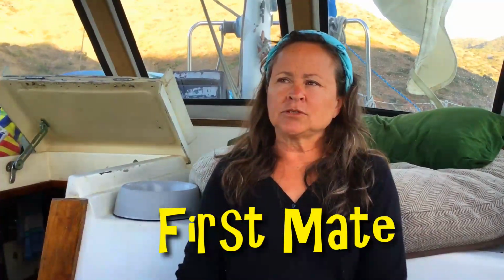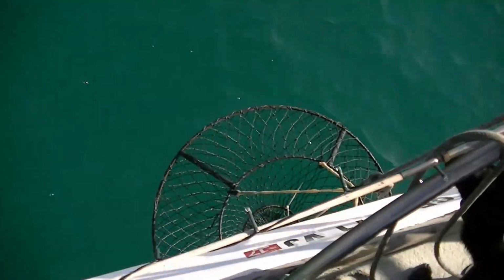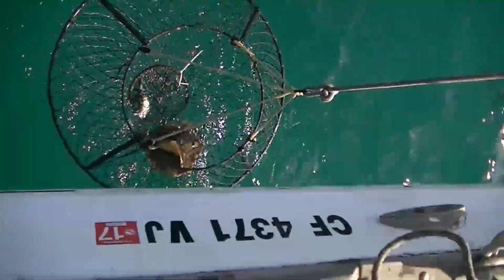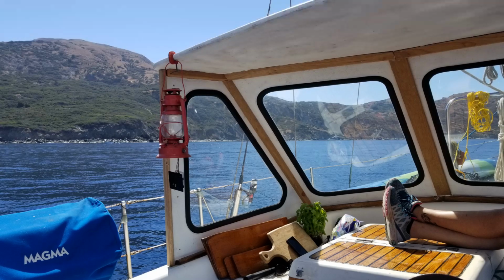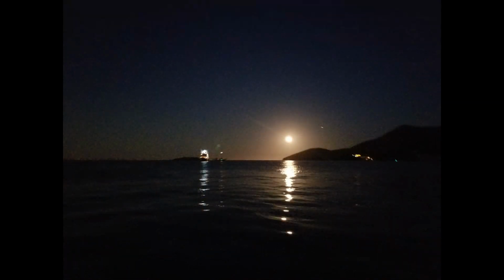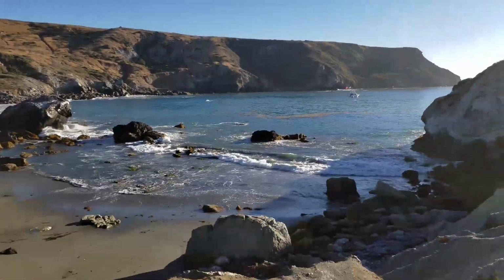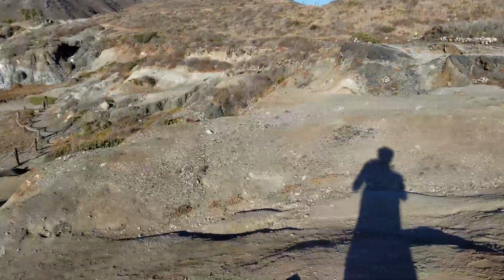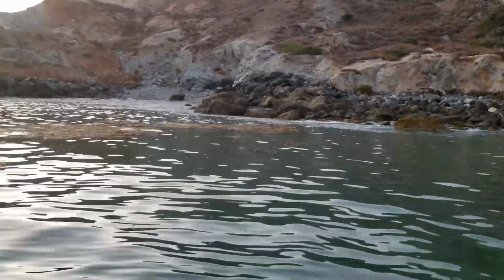SBS ep. 120 - Meeting Friends and Catching Lobster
This vid covers several days of our eight-day adventure in early October.  We met friends and caught fish and lobster while having a great time!

We absolutely LOVE sailing and we LOVE our part-time liveaboard sailboat, a Morgan 41 Out Island!